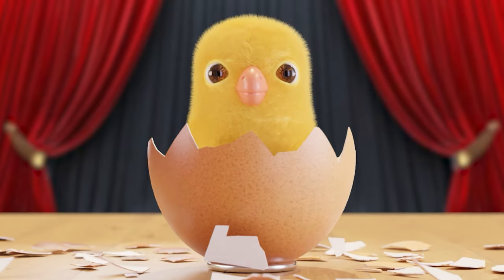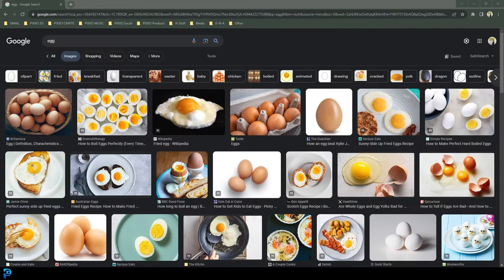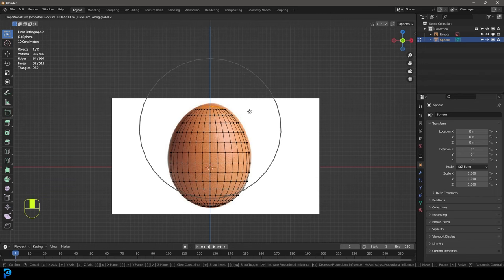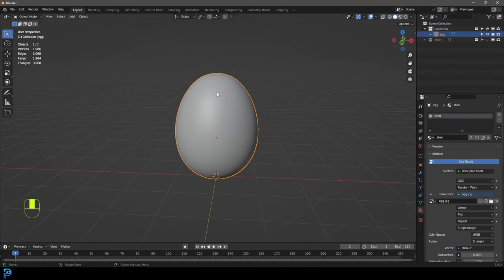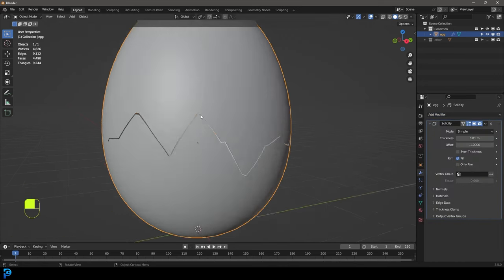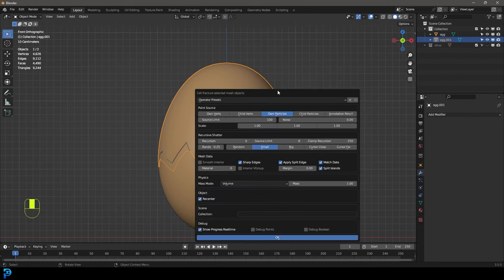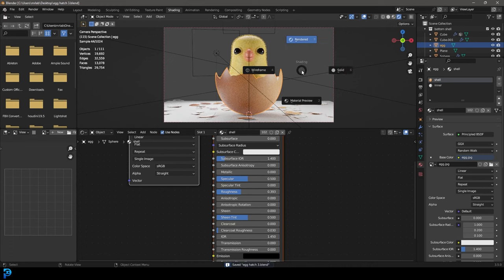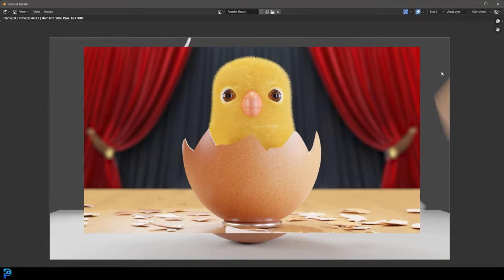Blender: Make A 3D Chick Hatching Animation | Tutorial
Learn how to make a chicken hatching animation in Blender.